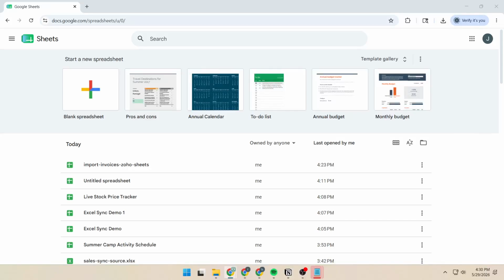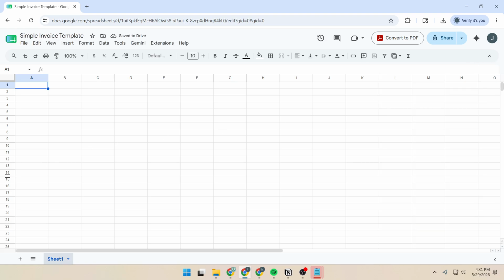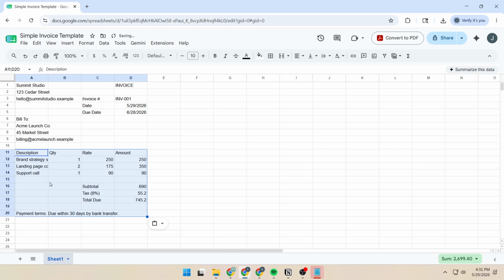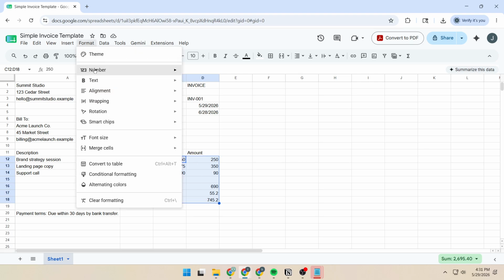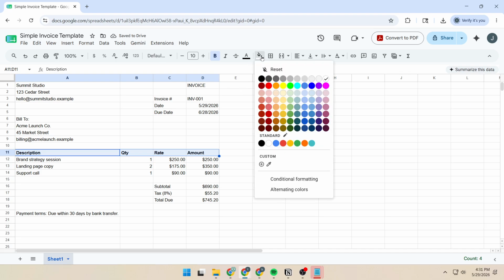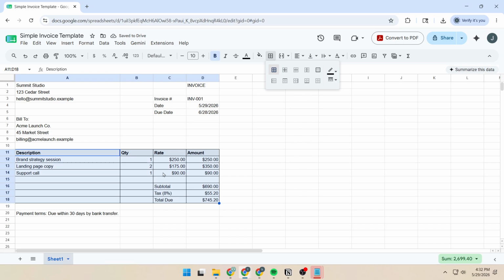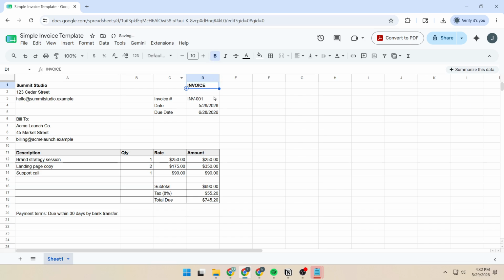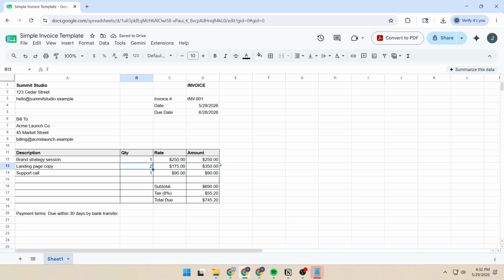How to Create a Simple Invoice Template in Google Sheets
Learn how to create a simple invoice template in Google Sheets using a starter layout, currency formatting, bold headers, fill color, and borders to build a clean, calculating invoice. The tutorial walks through naming the file, pasting the header and item table, formatting totals, and testing the built-in calculations so amounts update automatically. Great for freelancers, small business owners, and beginners who want a reusable invoice.